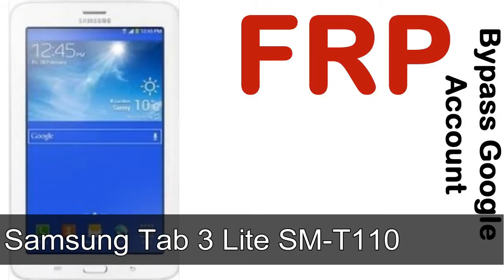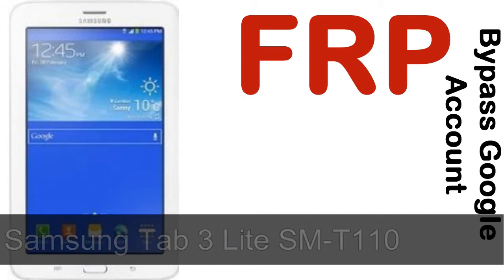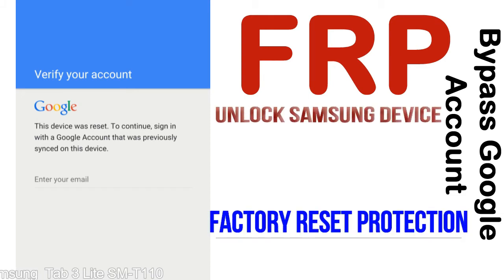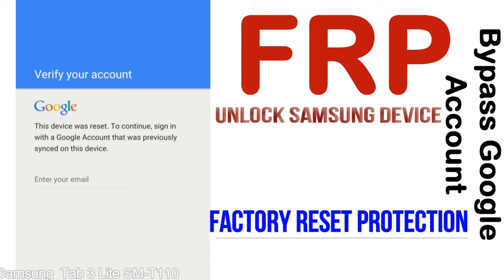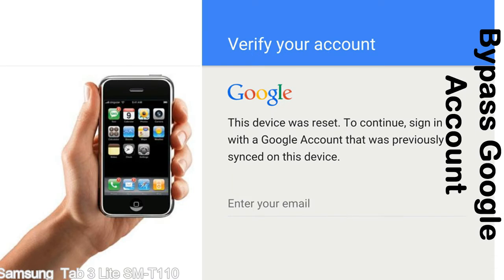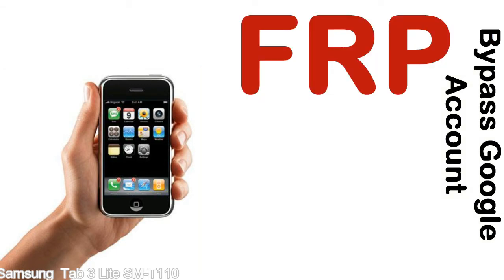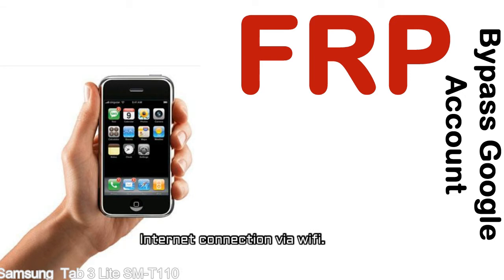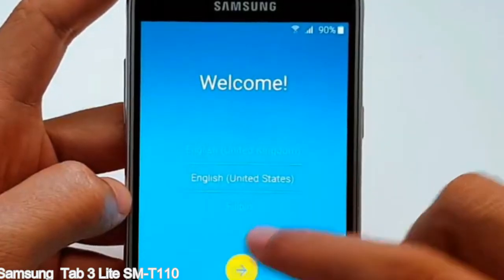How to Unlock Samsung Galaxy Tab 3 Lite SM T110 Google Account (Fix FRP)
I talk to you How to Unlock Samsung Galaxy Tab 3 Lite SM T110 Google Account Bypass and Fix FRP Lock (Hard/factory reset protection) Verify username and password.

Samsung Galaxy Tab 3 Lite SM T110 FRP Lock (Factory Reset Protection) is known as factory reset protection system a New Type of Security Lock.

Hard Reset Protection is automatically activated when you set up a Google Account on your Samsung Galaxy Tab 3 Lite SM T110 device. Once FRP is activated, it prevents the use of a phone after a factory data reset, until you log in using a Google Account username and password previously set up on the Samsung Tab 3 Lite SM T110 model.

Here is a step by step guide on how to Bypass Google Account on your Samsung Galaxy Tab 3 Lite SM T110 device:

Step 1. In case you have already hard reset (you will be able to see a Warning "Verify your account") on your Samsung Tab 3 Lite SM T110, then see this step.

Step 5. enter your Samsung Galaxy Tab 3 Lite SM T110 URL tab, Enter URL press Go.

Step 8. open FRP Bypass Apps on Samsung Tab 3 Lite SM T110 phone, See a Re-type password menu, press right-top 3down ... tab and press Browser sign-in tab and press ok.

Now, Samsung Galaxy Tab 3 Lite SM T110 Google Account Bypass success.